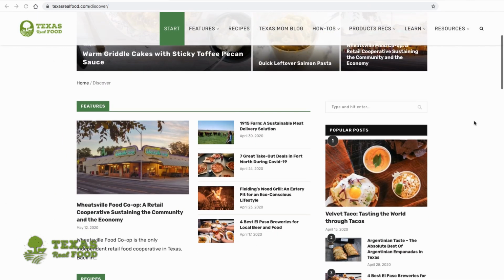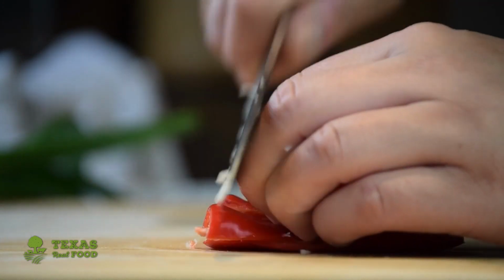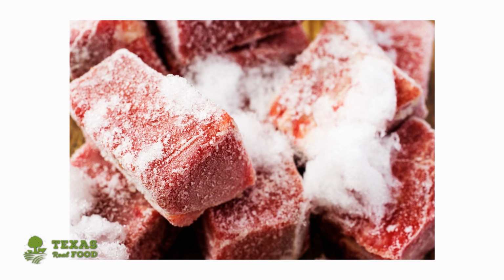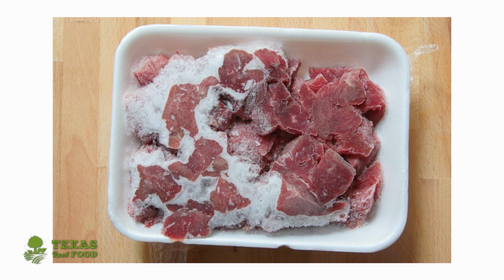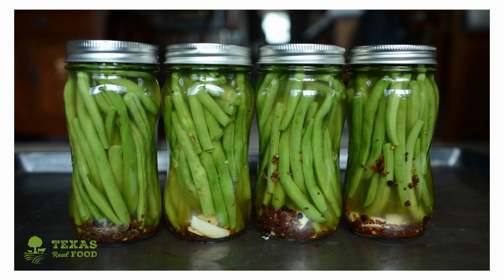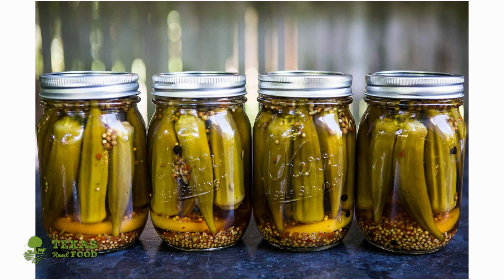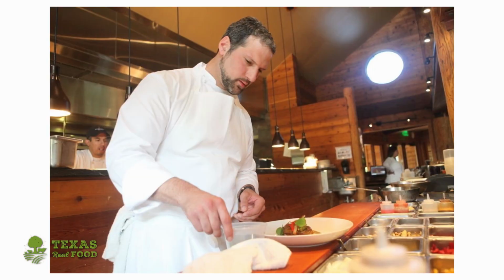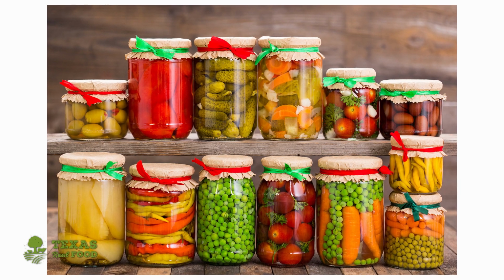Freezing, Pickling, and Preserving - How to Make Fresh Food Last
Learn how to make fresh food last by freezing, pickling, and preserving it!

Global warming is a serious concern. The earth is in trouble, in large part due to the industrial food corporations and their harmful practices. Doing your part in the fight against climate change can and should take many forms. One vital act that should be followed by everybody, is the minimizing of waste. This means eliminating food waste entirely whenever possible. Freezing, pickling, and preserving are great ways to avoid food waste.

Basic pickling requires Salt, vinegar, and your choice of spices. Bring this mixture to a boil, then pour over the food you intend to pickle. Store this mixture in a mason jar and it is good to go. This pickled food will typically last about 5-6 months.

▬▬ ABOUT TEXAS REAL FOOD ▬▬

Join us on our journey as we explore Texan cuisine. We will guide you through the uniqueness of authentic Texas food, while teaching you how to prepare some of the best food in Texas from your own home. Our easy step by step recipes will teach you how to make some of the best Tex Mex food, authentic Texas side dishes, vegetarian side dish recipes, and other delicious food you can only get in Texas. If you are looking for new dinner ideas, we provide easy step by step cooking videos featuring our favorite dinner recipes, along with tasty snacks, side dishes, and desserts. Plus, all of our ingredients are fresh from the kitchen.

Along with providing you with the knowledge to replicate local Texas food recipes, we aim to educate you about various food topics related to health, nutrition, and dieting. We will dive into the latest research and tell you what it means for your health. Topics we touch on include the latest dieting trends, eating processed vs non-processed foods, and research about foods that cause cancer. If you want environmental issues explained for anyone to understand, we can help you out. Our goal is to provide you with information about sustainability from all sides of each topic so that you can form your own opinion at the end of the video.